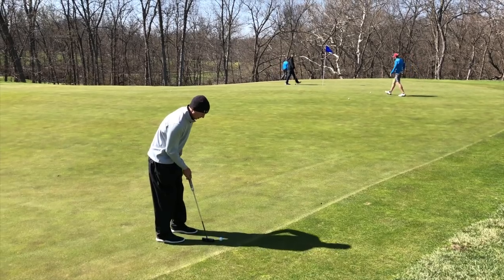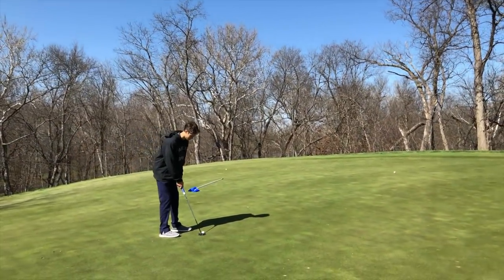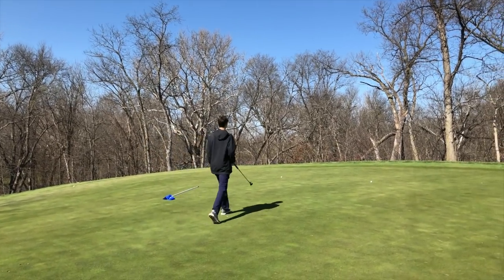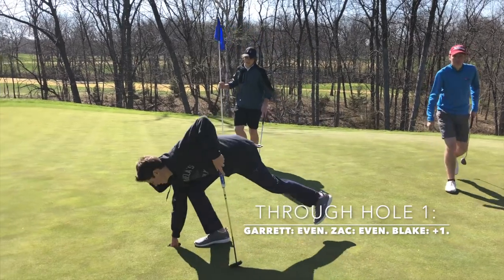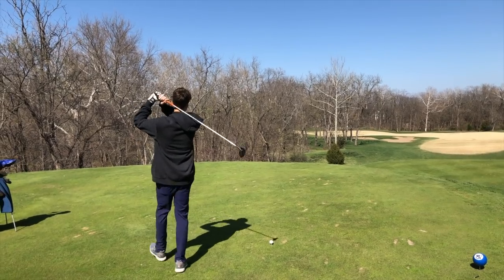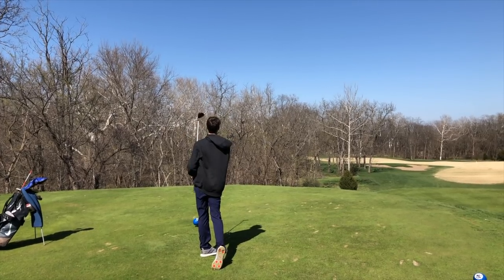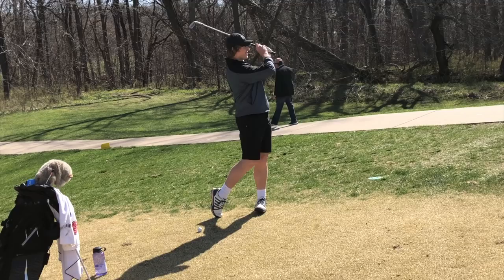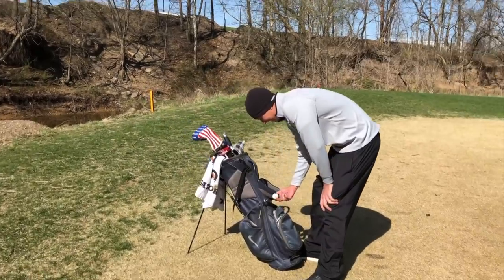3 Hole Course Vlog (Match With Zac Radford & Blake Mullen)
Hey guys, in today's video we had a 3 way match between Zac Radford, Blake Mullen and myself. 1st hole was a par 3, Second hole was a par 5, last hole was a par 4.